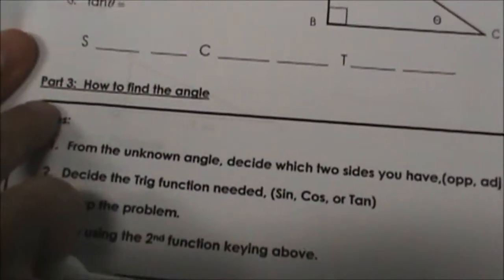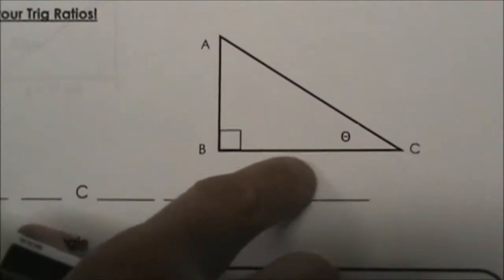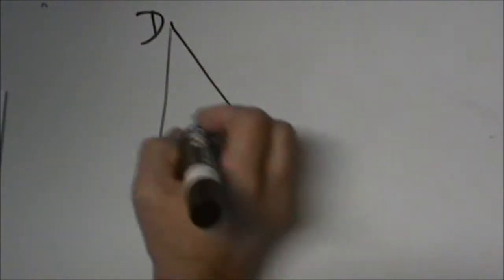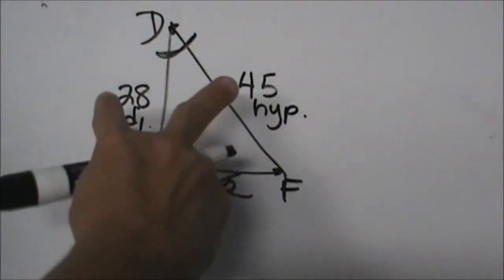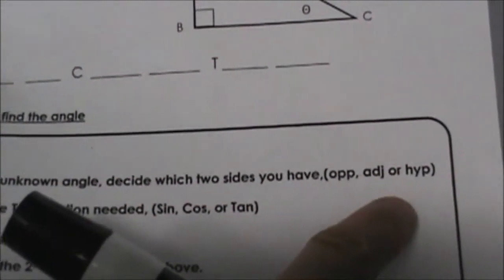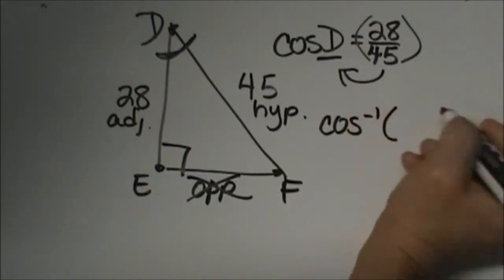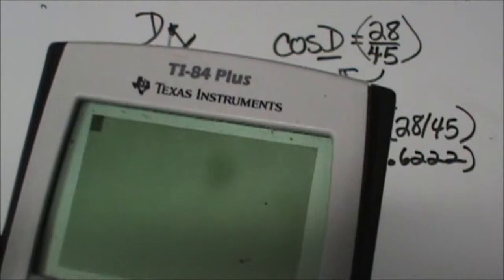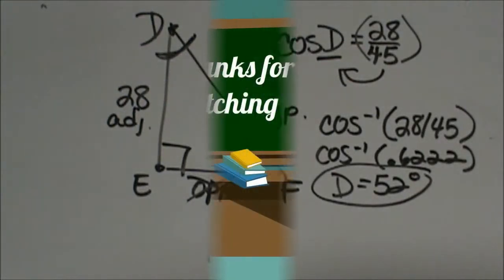Basic Trigonometry - Finding the angle measure of a right triangle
Example problem involving using trig functions and a right triangle to find missing angles.

1. Reference the unknown angle, and decide which two sides you have.(opposite, adjacent, or hypotenuse
2. Decide which trip function you should use. For example ,if I have opposite and hypotenuse, I can use the sine function.
3. Set up the problem with variable at the angle.
4. Solve

Remember you can use SOH CAH TOA in order to help you remember the Trig functions

Sine = Opposite/Hypotenuse
Cosine = Adjacent/Hypotenuse
Tangent = Opposite/Adjacent